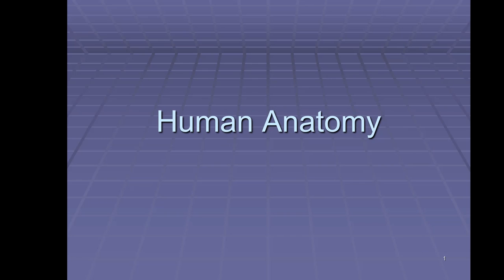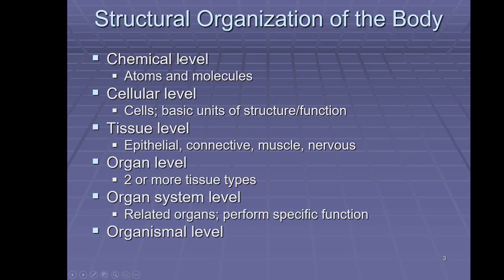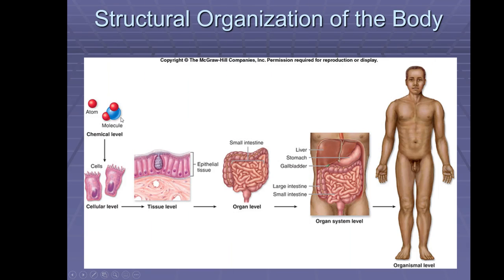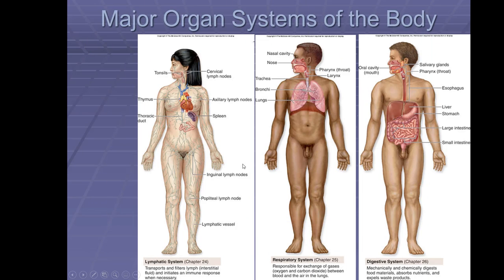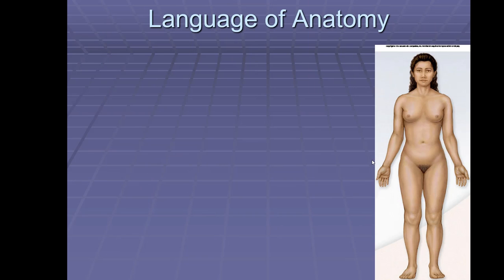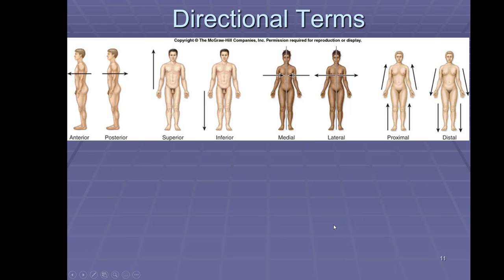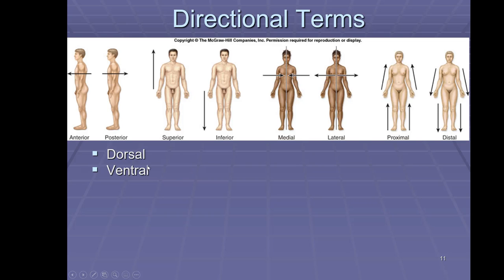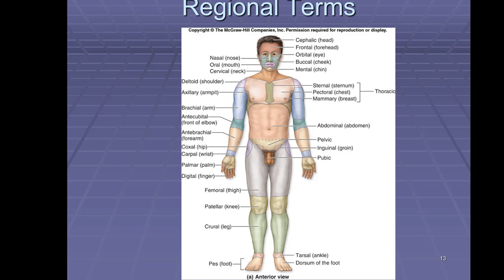intro anatomy take2